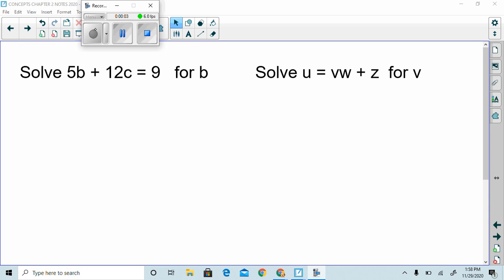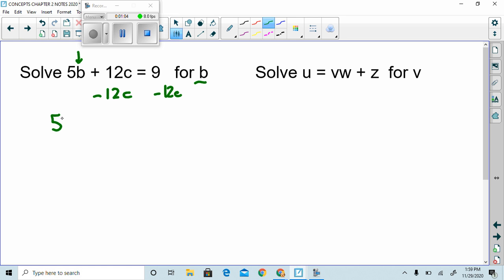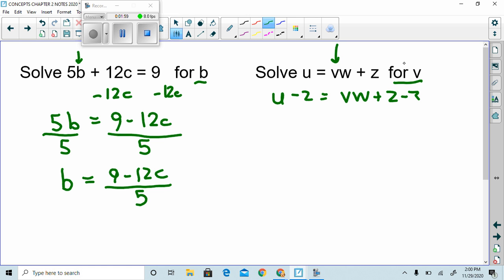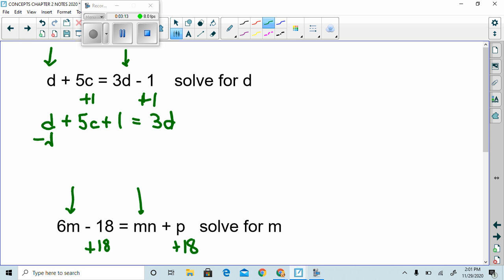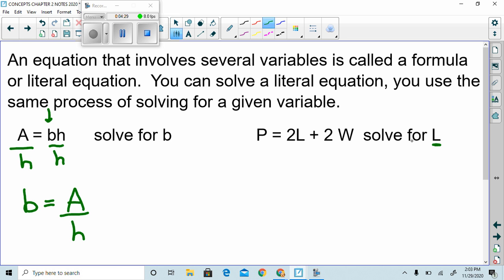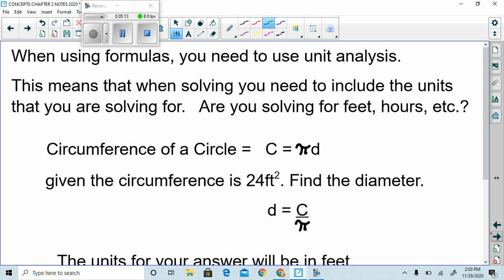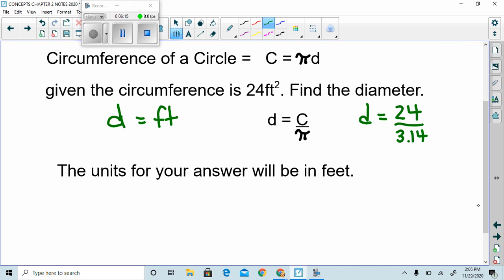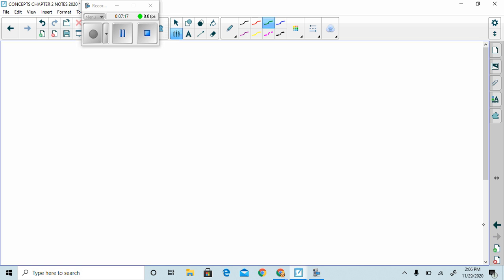CONCEPTS LESSON 2 8 MORE LITERAL EQUATIONS